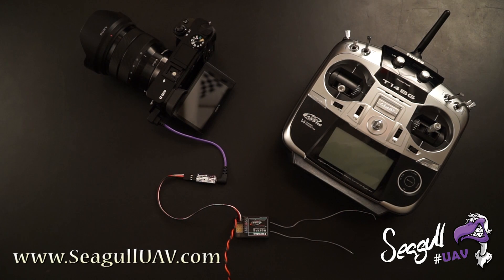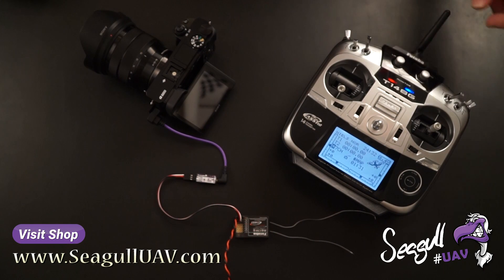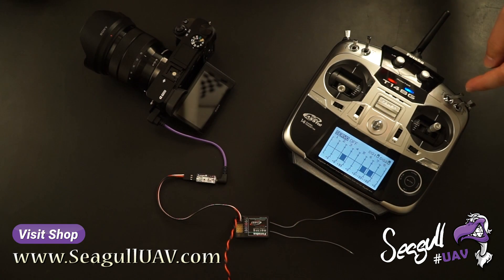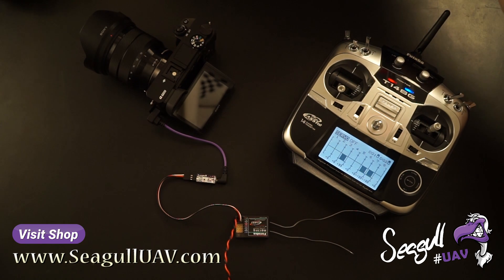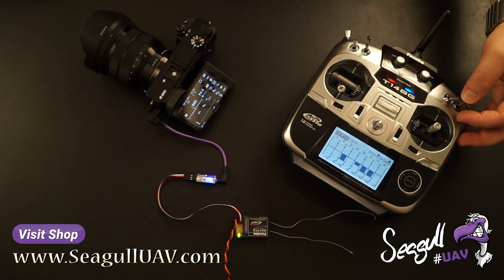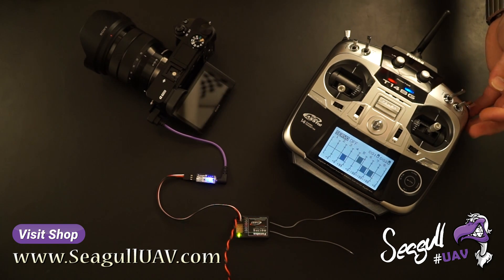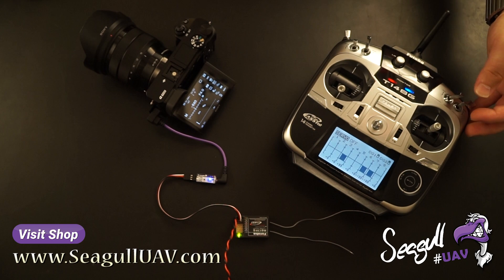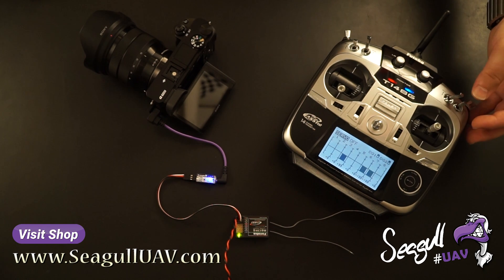Seagull MAP - Setup with transmitter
A short introduction to using your transmitter with Seagull MAP...

to learn more about Seagull MAP and supported cameras..